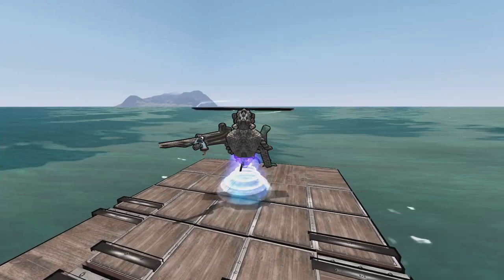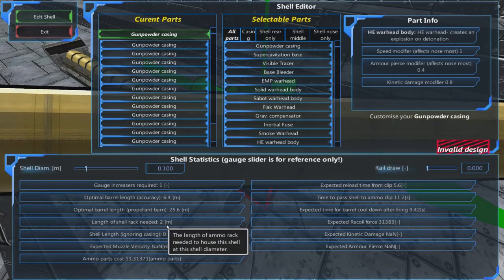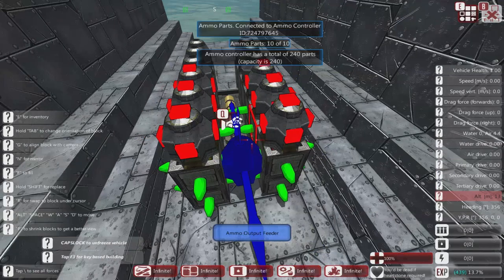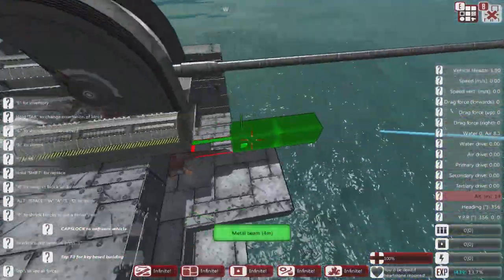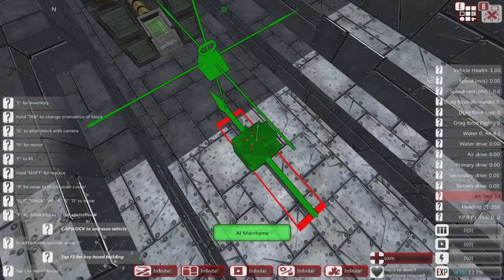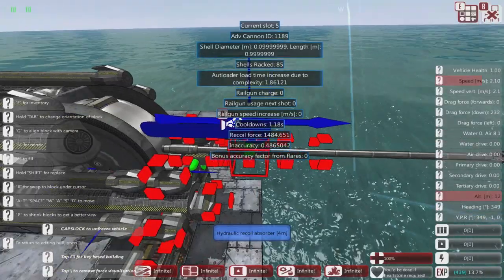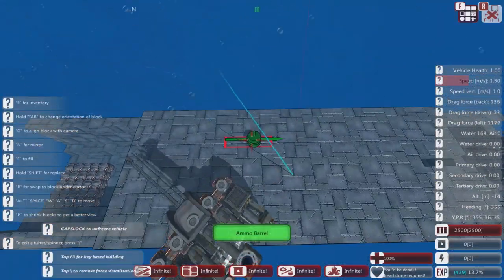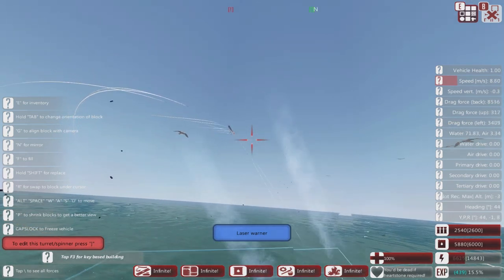From The Depths 1.8 E114-Advanced Cannon AA Destroyer.LetsBuild,Playthrough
A look at the new Advanced Cannons and building a new AA destroyer for use against the Steel Striders.
Ends up a bit bigger than intended but suitable for the role.

If you wish to skip to the relevant scenes please click or use your players fast forward to the time codes below.
Basic Idea - 1m01s
Weapon Ideas, Dual Cannon, AA Cannon - 5m08s
Cannon Ammo Production,Flak Shells - 7m27s
Stats on the Shell Editor Screen - 8m21s
Creating the Shells,Shell Parts,Ammo Output Feeder - 14m10s
Dual Ammo Cannon - 17m00s
Cannon Ammo Production,HE Shells - 18m15s
Primary Advanced Cannon Build - 22m10s
Gun Mantlet - 24m50s
Gun Barrels - 26m21s
Gauges, T piece and Gauge Cooling - 28m02s
Auto Loaders,Clips,Ammo Input - 31m45s
Ammo Router - 36m05s
Recoil Absorbers - 41m35s
Multi Barrelled Auto Cannon - 51m37s
Cannon Ammo Production,Sabot Shell - 52m33s
Belt Fed AutoLoader - 56m15s
Ammo Barrels makes Shell Parts - 58m07s
Ship Review - 1h02m24s
Combat Testing,Flee,Spiral - 1h06m55s
Combat Testing,Spirit,Lynx - 1h08m19s
Combat Testing,Marauder Fleet - 1h11m11s

System Spec
Win7-64,i7-4790k 4GHZ,16GB Ram,GTX970,Kingston SSD,1080p.